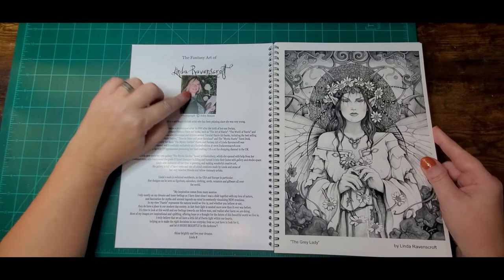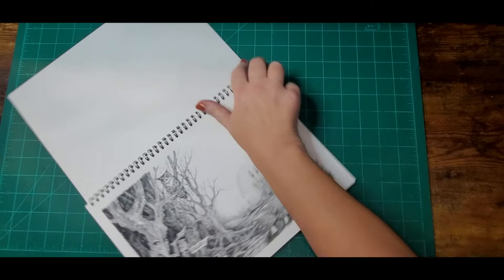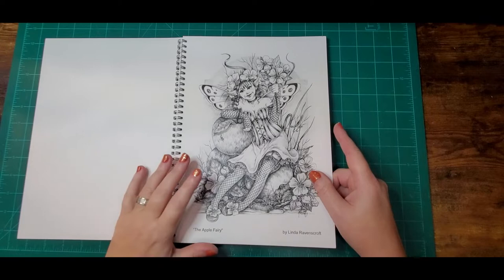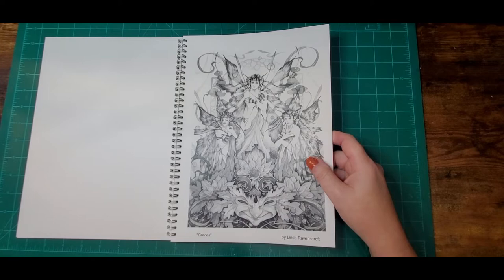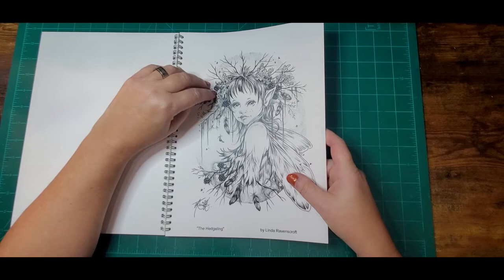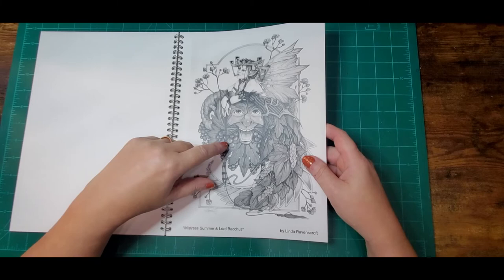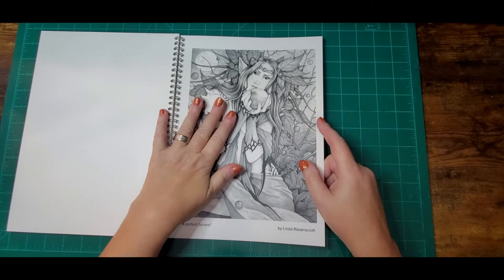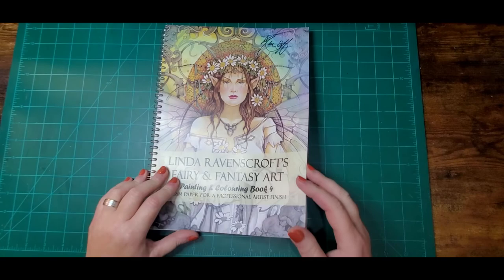Early Flash Friday prt 17 featuring a Linda Ravenscroft book Come check it out with me !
Amazing flip thru of Linda Ravenscroft's Fairy & Fantasy Art. This book is AMAZING ! Uses 300gsm watercolor paper ! Detailed and absolutely stunning images. Warning there is a page with a wee bit of nudity toward the end of the book.  Book is well worth the shipping if you live  here in the states.  Come check it out with me. HAVE A GREAT THANKSGIVING !